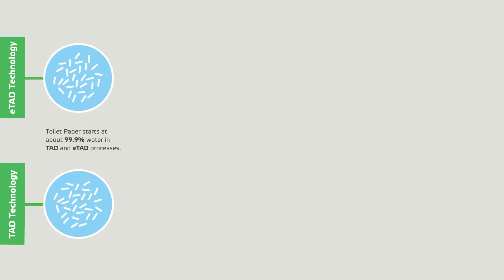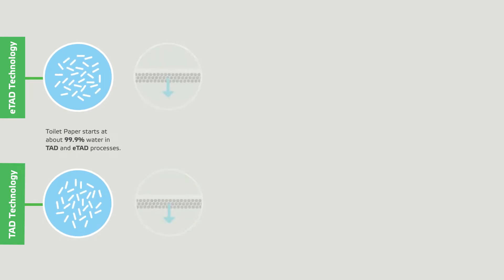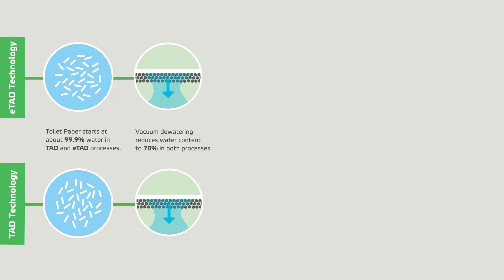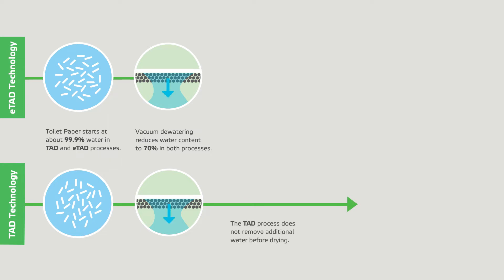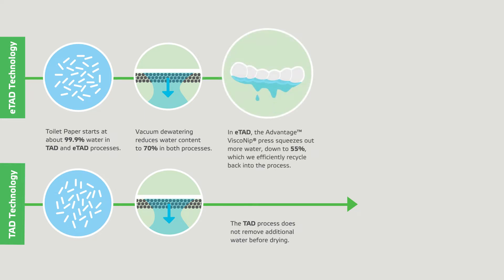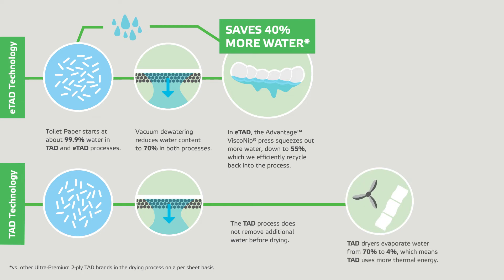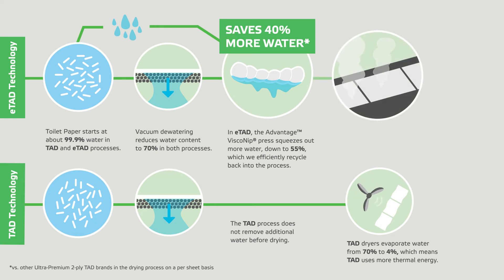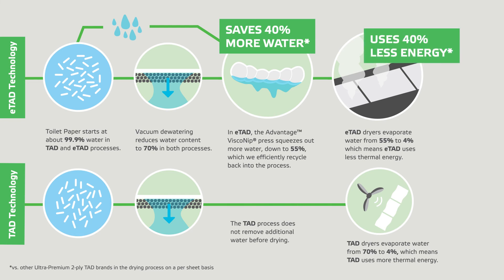Comparing drying processes in tissue making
We guide you through the main differences between the drying processes in eTad Technology and Through air technology.

Discover more how market demand sparked the innovation of eTAD Technology